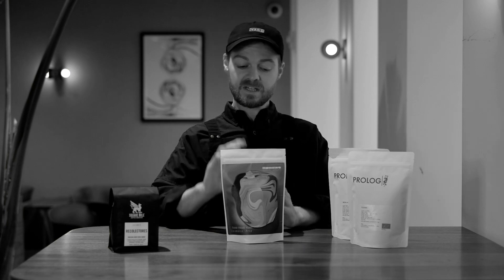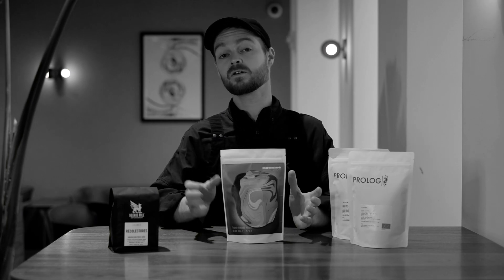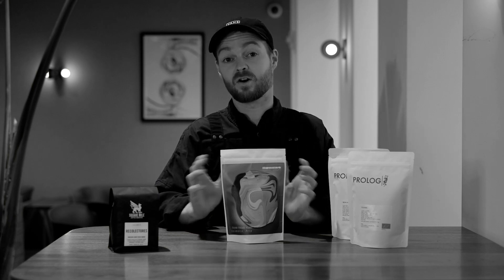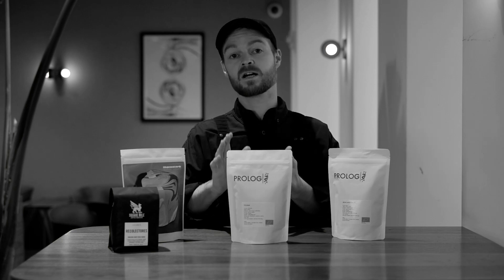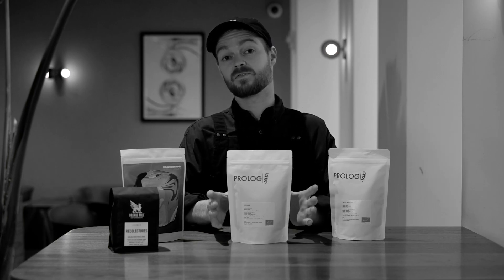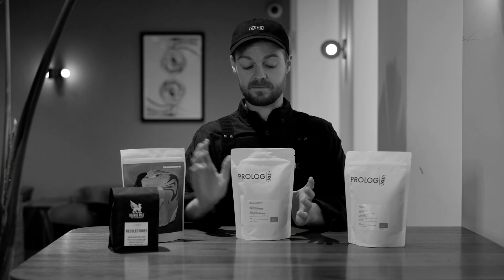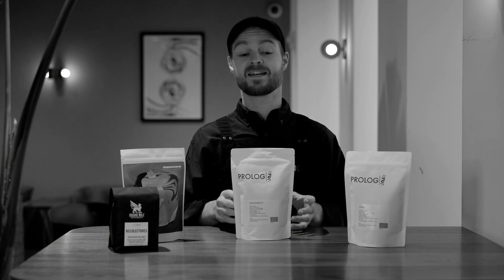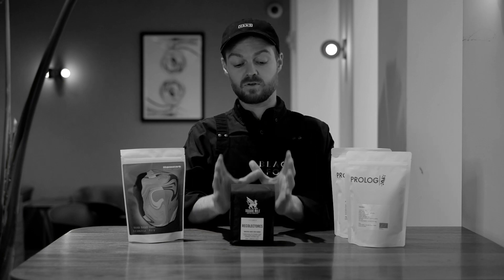The Coffee Report 03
Our third installment of the Coffee Report for the week ahead.